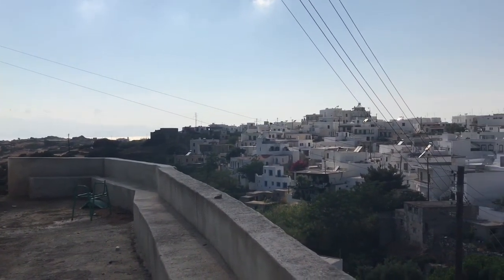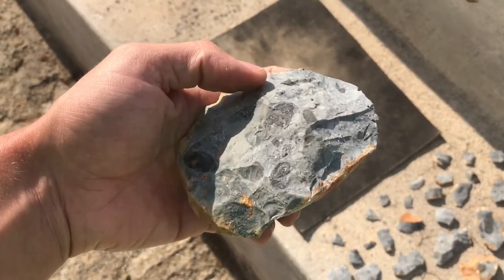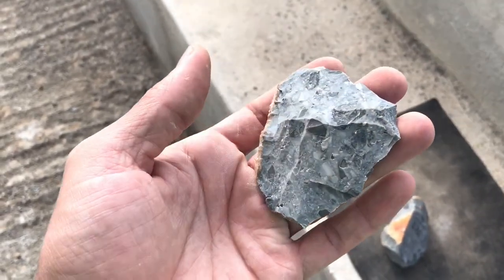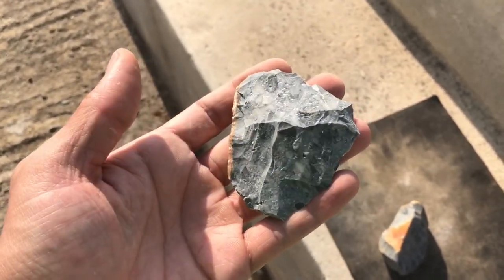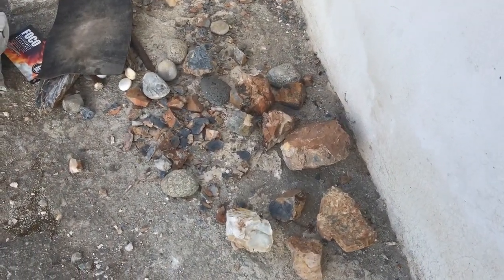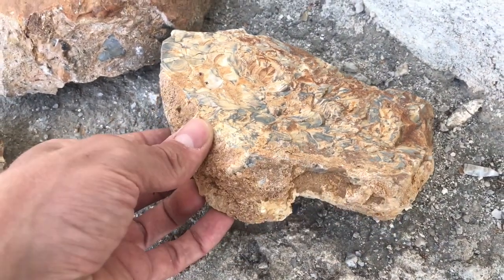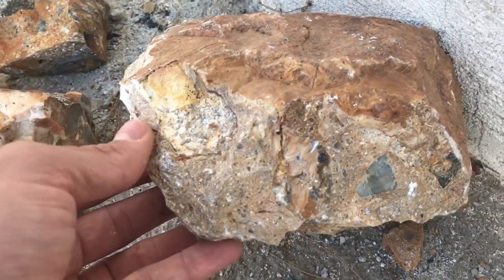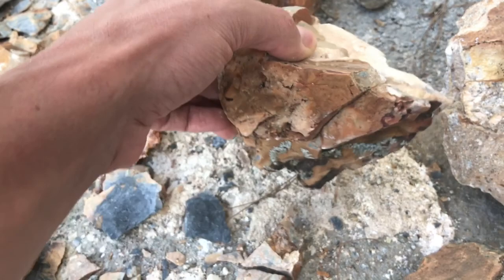Levallois Core on Stelida Chert - Intro (Part 1 of 3)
This is my first Levallois core on something other than obsidian, and this Stelida chert is dang tough, so don't expect a perfect example here. This video is full of mistakes and failures, and I'm not super proud of it, but I decided to post it regardless because I believe in transparency, and for some reason I didn't record much else during my week-long stay this year. Anyways, I kind of made a preferential type core, where a lot of preparation goes into shaping the core just right in order to remove a desired/preferred flake from the upper face of the core. I wish I had filmed the preparation stage and first flake removal, because that turned out to be the best part, but oh well, hope you can maybe learn something here, and I'll work on making and posting some better examples in the future.

I did my Master's on Stelida, studying assemblage visibility and spatial integrity of the surface survey material we collected in 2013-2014, and I've been involved in excavations that started in 2015. Stelida is a chert source on the island of Naxos, Greece. The chert is primarily pervasively silicified clastic sediments, mostly shales and sandstones, with the predominant mineral in the siliceous material being quartz that infiltrated the parent rocks as hydrothermal fluids.

The project is led by Dr. Tristan Carter, director of the Stelida Naxos Archaeological Project (SNAP), out of McMaster University in Hamilton, Ontario, Canada. At Stelida we have found an abundance of evidence for Middle Palaeolithic exploitation, in the form of Levallois and Mousterian cores and products, along with Upper Palaeolithic blade cores and Mesolithic microlith technologies. We tentatively have Lower Palaeolithic as well, pushing back the exploitation of this insular resource to at least 260,000 years ago. These findings, along with several more on Crete and other islands, are opening up discussions regarding pre-Neolithic occupation of the Aegean Sea and potential Palaeolithic seafaring capabilities.

The hill is now a major tourist destination due to the scenery and beaches, with a number of hotels and private residences being developed at a rapid pace, but the site's archaeology has been recognized by the Ministry of Culture and much of the upper portion of the hill has been designated as a protected area and off-limits to further construction.